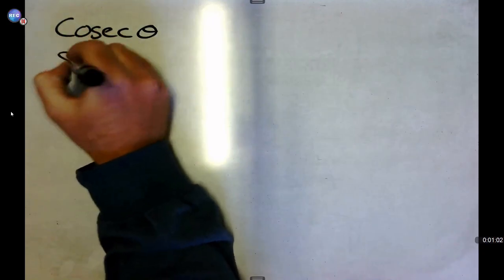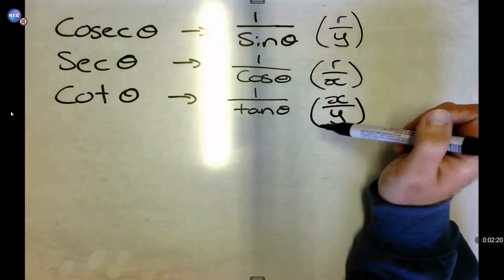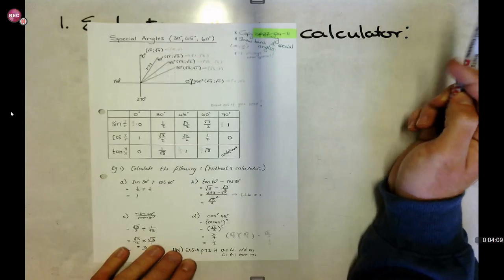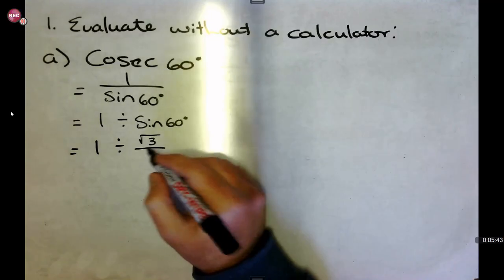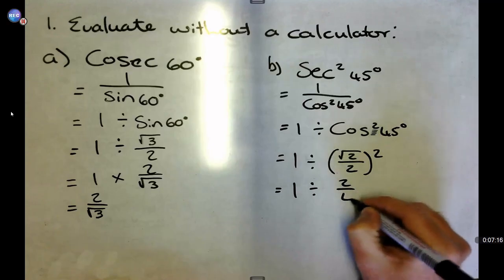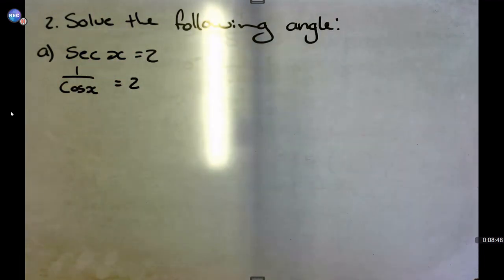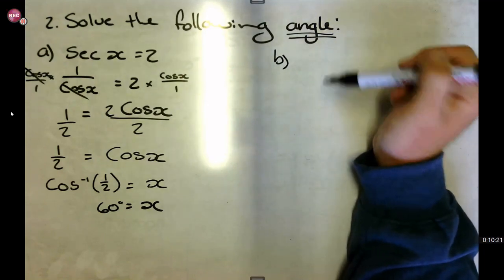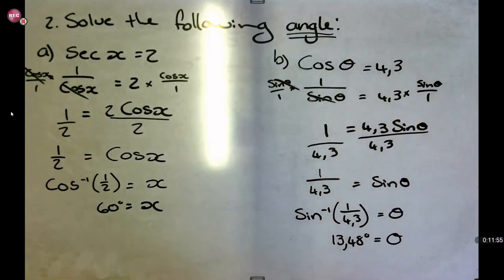MORE TRIGONOMETRY RECIPRICALS (GRADE 10)